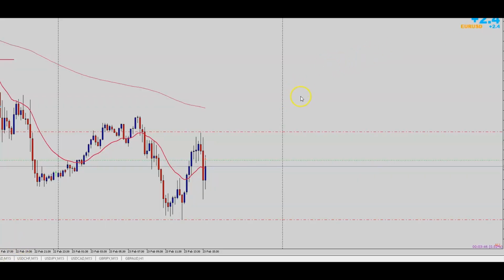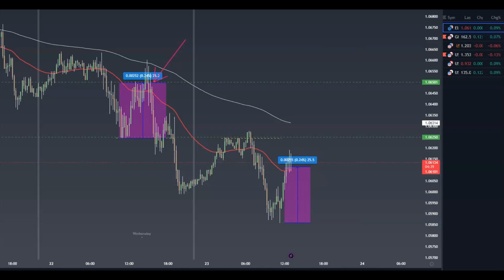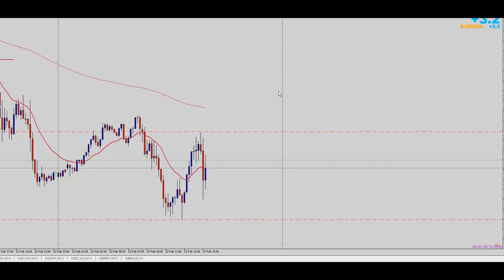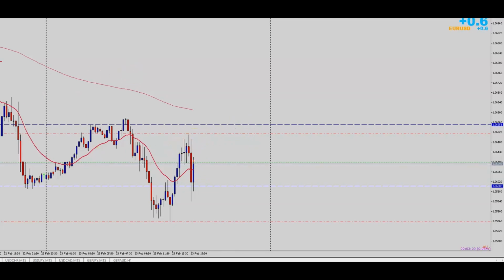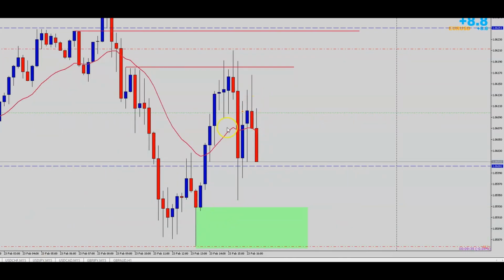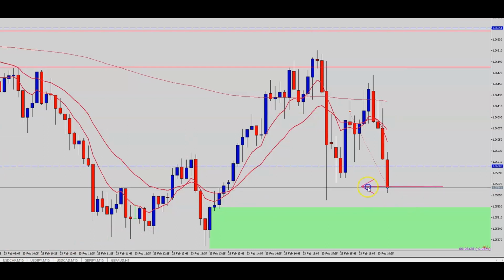Live Trading EURUSD - Trade people's pain points!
There is a very high degree of risk involved in trading. Past results are not indicative of future returns. Information for stock observations are obtained from sources believed to be reliable, but we do not warrant its completeness or accuracy, or warrant any results from the use of the information. Your use of the stock/forex observations is entirely at your own risk and it is your sole responsibility to evaluate the accuracy, completeness and usefulness of the information. You must assess the risk of any trade with your broker and make your own independent decisions regarding any securities mentioned herein.